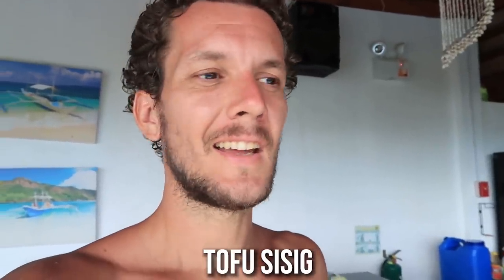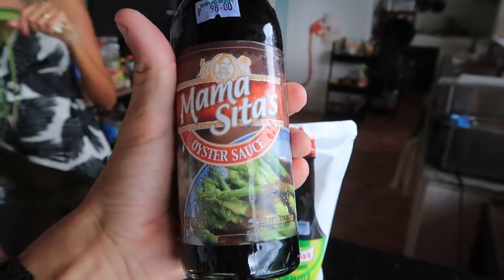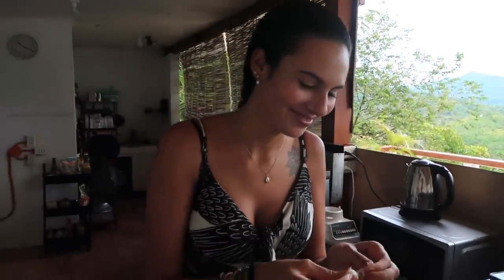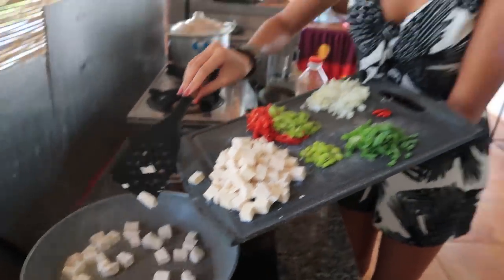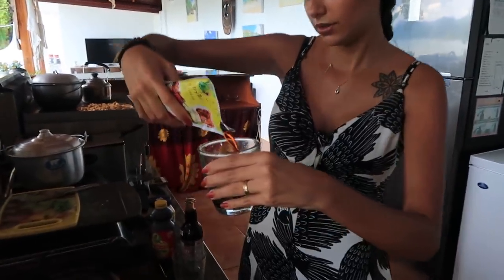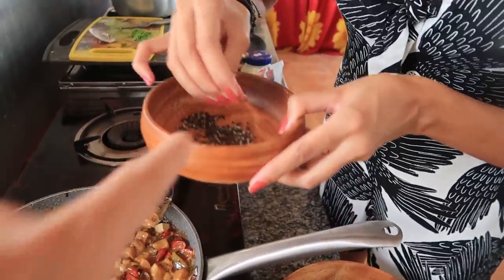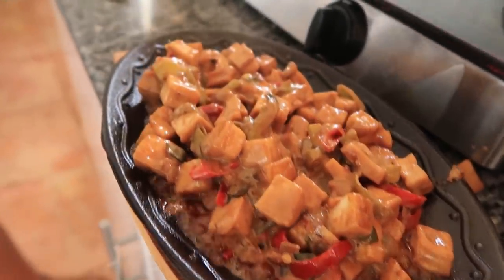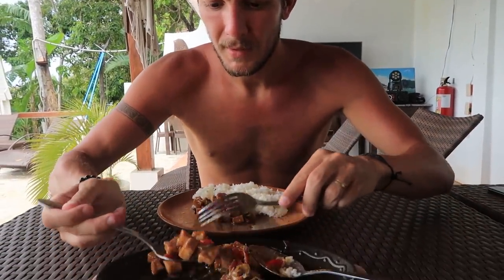FOREIGNERS COOK FILIPINO FOOD 🇵🇭 TOFU SISIG (VEGETARIAN)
VIDEO DESCRIPTION:
In this video we cook Tofu Sisig, a vegetarian version of the famous Filipino dish.